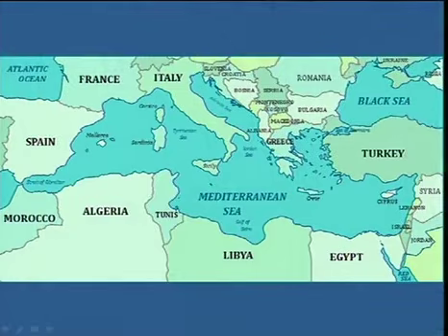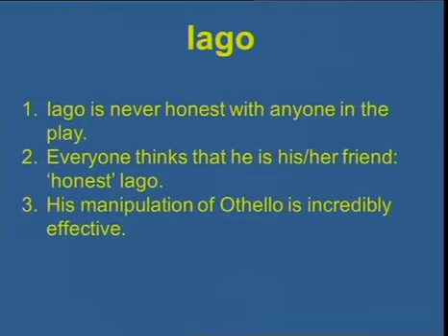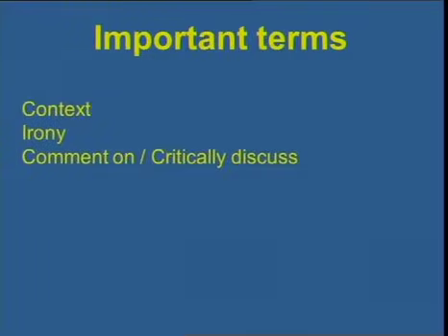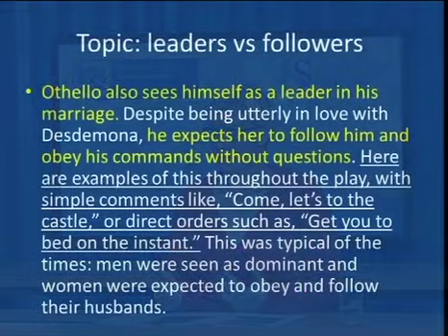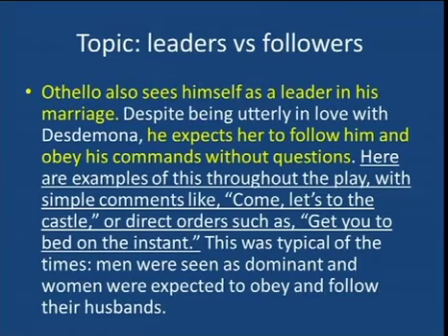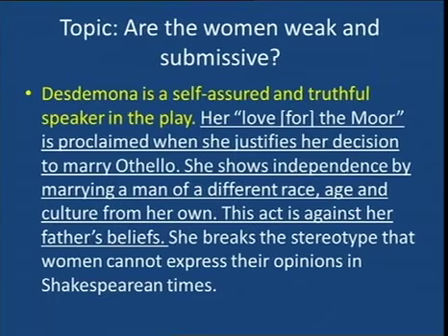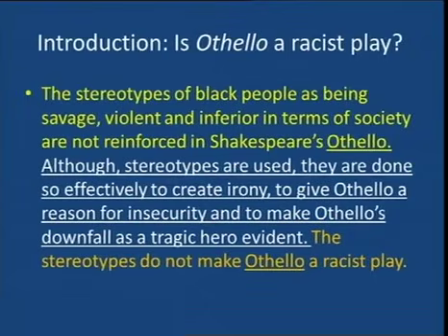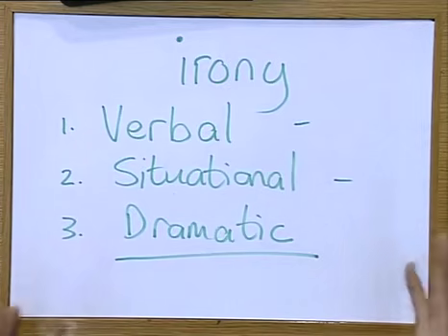Grade 12 English Paper 2 | Othello - Literary Essay (Matric Exam Prep)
Prepare for your Grade 12 English Home Language Paper 2 with this complete breakdown of William Shakespeare’s Othello. 🎭
We unpack the overview, setting, and main characters, explaining how Shakespeare’s tragedy explores jealousy, love, trust, and betrayal — all key to understanding the Matric exam essay and contextual questions.

📘 What you’ll learn:

🗺️ The Setting – contrast between Venice (civilisation, order) and Cyprus (chaos, emotion).

🎭 Character analysis – in-depth look at Othello, Iago, Desdemona, Cassio, and Emilia.

💔 Themes and conflicts – jealousy, manipulation, honour, reputation, and racial prejudice.

💬 Key quotes explained – learn how to use evidence effectively in literary essays.

🎓 Designed for Matric learners, teachers, and tutors following the CAPS and IEB curriculum, this video helps you analyse the play with confidence and write insightful, exam-ready essays.

▶️ Watch the full Grade 12 English HL playlist here: (insert playlist link)